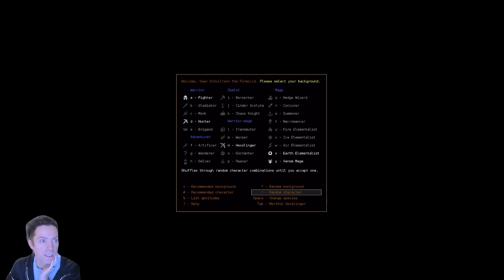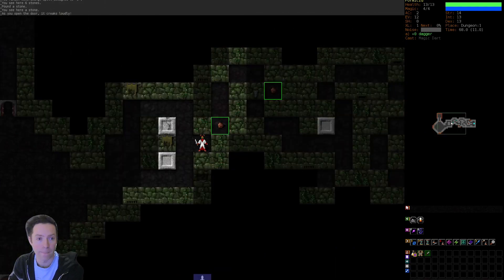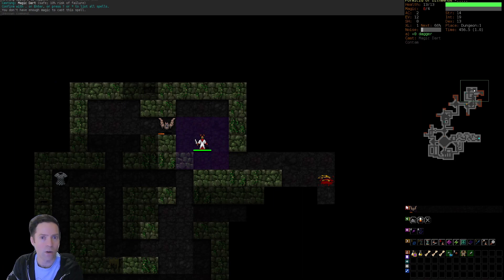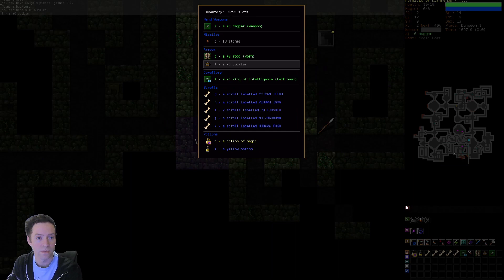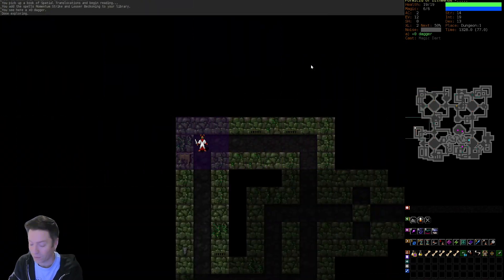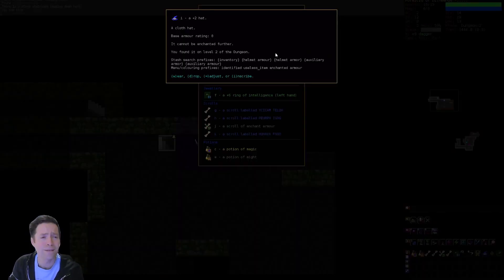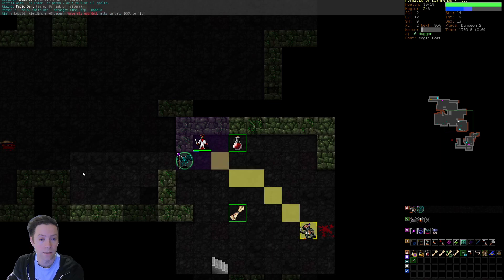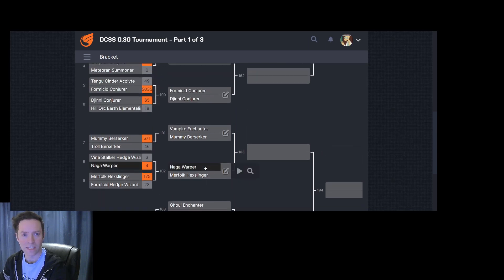DCSS Bracket Madness - Formicid Hedge Wizard - Round 1 (vs MeHS)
This is one of the Round 1 matches in my All Species + All Backgrounds Bracket Challenge.  There are 670 combinations included in the tournament!  All randomized into a single elimination tournament.

This is the Formicid Hedge Wizard run.  Watch the Merfolk Hexslinger run to see the competitor!

Visit the bracket and vote on which combination you think will win!

In Round 1, I won't be posting every fight, but if people like the content, I'll start posting every match starting with the second round.